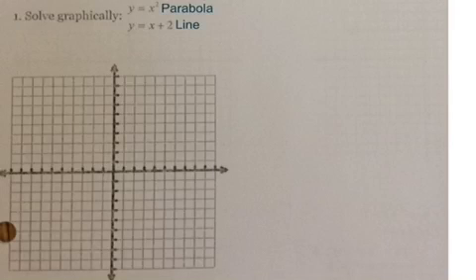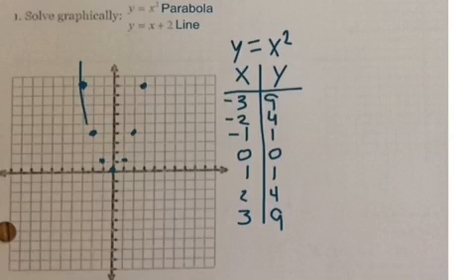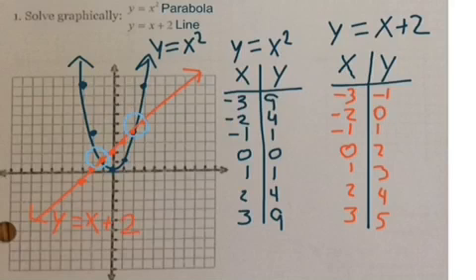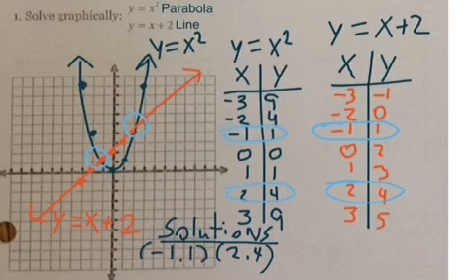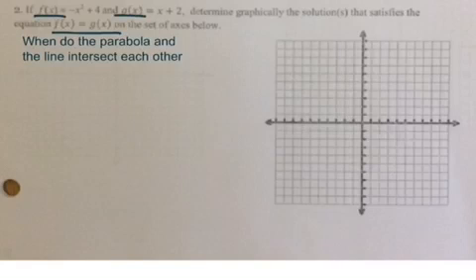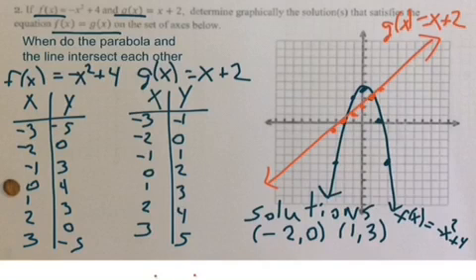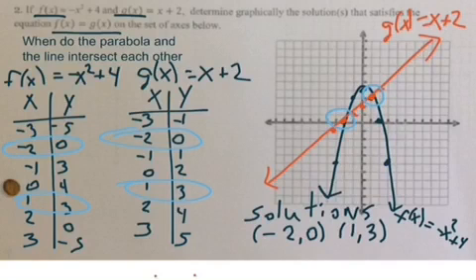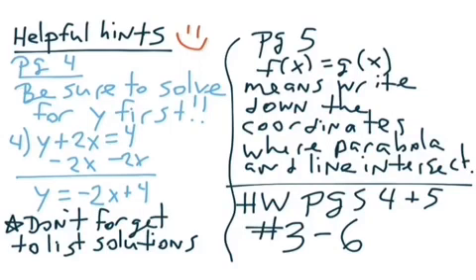Solving quadratic linear systems graphically day 1